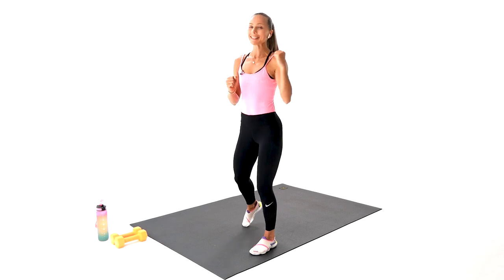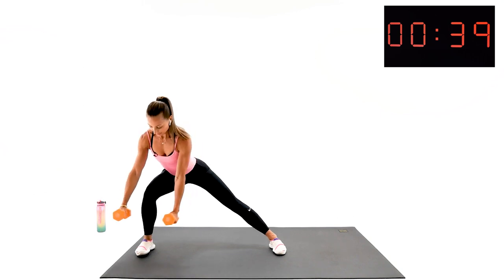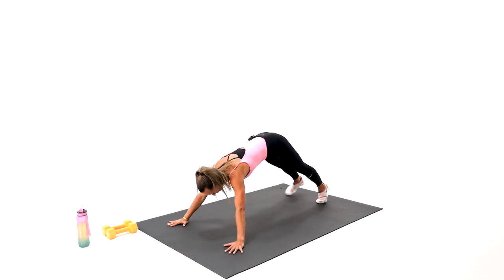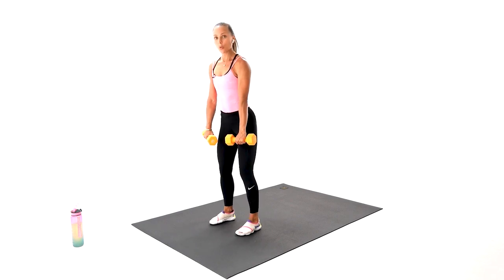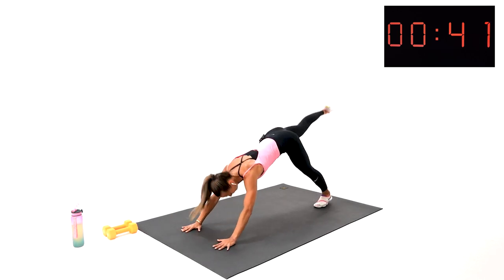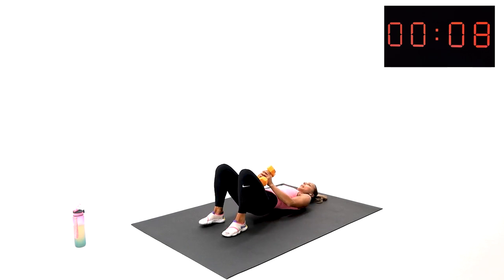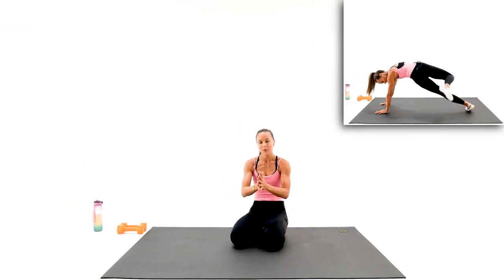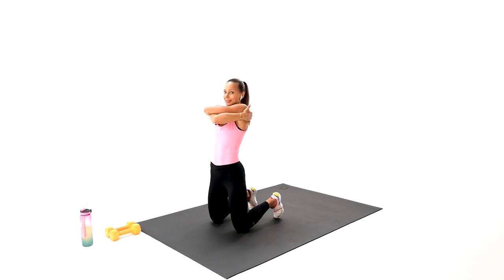HIIT Training with Weights (CHEST, BACK, ABS) | 21-DAY TRANSFORMATION CHALLENGE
DAY-19 / 21-DAY TRANSFORMATION CHALLENGE 🔥 Let's get outside of your comfort zone!
💥 38 min HIIT training with weights is a combo of best fat burning exercises for chest, back, abs!

Welcome to your DAY-19 of 21-DAY TRANSFORMATION CHALLENGE! Get ready to feel amazing and accomplished after you complete this HIIT training with weights!
Prepare to work hard! This fun and very challenging high intensity Interval training workout with weights a real home workout challenge with trainer!
This interval workout has strong focus on back workout, chest workout and abs workout!
All exercises are compound exercises for full body fat burn!
I'm using 8 lbs dumbbells (each). IMPORTANT! Pick workout weights your shoulders can support!
STRONG PEOPLE DON'T GIVE UP!  So let's crush this dumbbell hiit workout together!

0:00 HIIT Training with Weights
ROUND 1
Rare Lunge + Wide Arm Poll RL Alt
1:43 Burpee to Extended Plank
3:00 Kneeling Push Up to Shoulder Tap
ROUND 2
4:58 Side Lunge to NG Row to Fly
7:58 Side Bicep Curl to V Over Head Press

ROUND 3
Burpee to Dolphin
Burpee to Tap Out Push Up RL Alt
SA Step Back +.Down Dog Squat Thrust RL

ROUND 4
DB Dead Lift to NG Row + Tricep Kick Back
15:42Dead Lift to Fly + Burpee + Stand Up High Pull
DB Dead Lift to WG Row + Standing WG 90’ Fly

ROUND 5
19:10 Downward Dog to Plank Shoulder Tap
22:05 Plank Corkscrew + Push Up

BLOCK 6
DB Bridge Chest V Press (switch on top) + WG Chest Press
25:20 DB Dynamic Bridge Pull Over
DB Sit Up + NG OH Press to WG OH Press + SA Relies Down RL Alt

28:30 Abs Exercises
Side Plank (floor) Leg Lift to Scissors R
Side Plank (floor) Leg Lift to Scissors L
Plank To Side Plank Wild Thing RL
34:50 Cool Down Stretch

You agree that no information contained in any content provided by Transform by Juliette Wooten and/or Juliette Wooten can be taken as medical or other health advice.